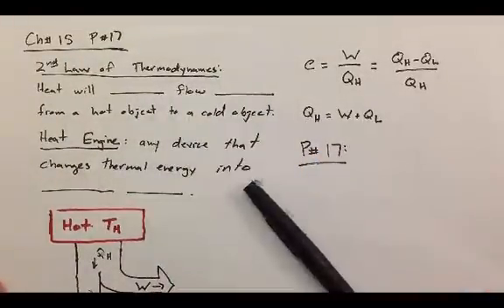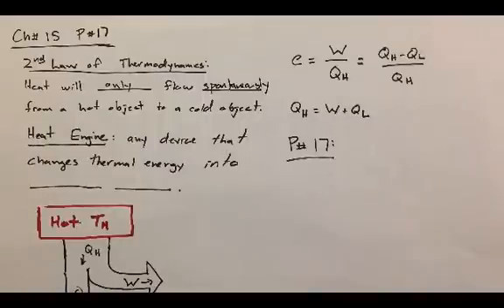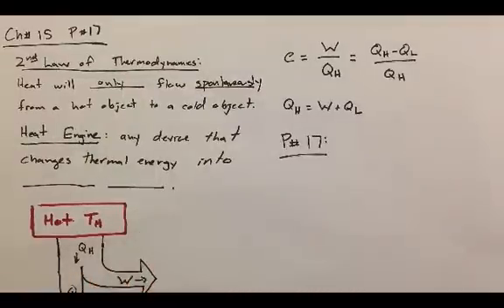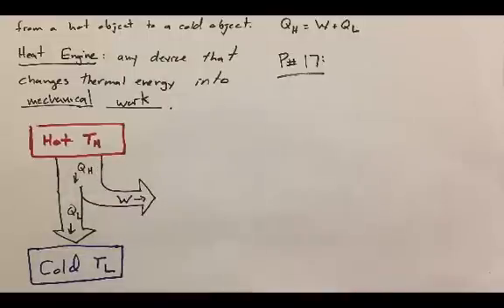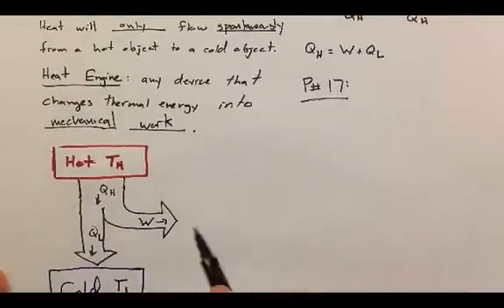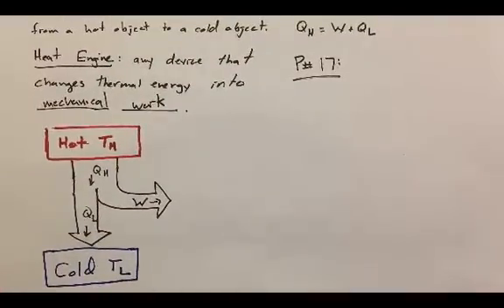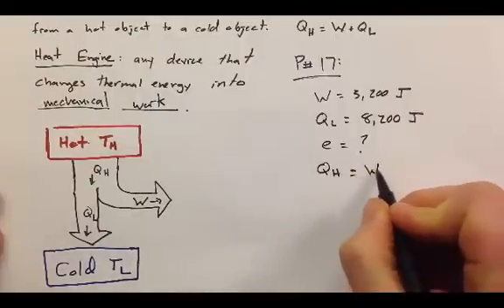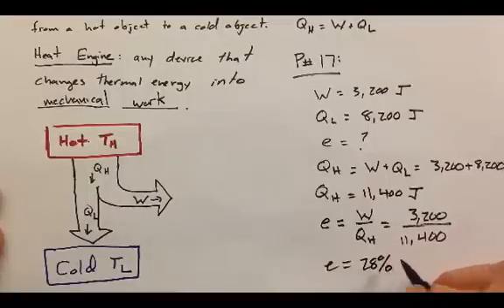AP Physics Ch#15 P#17